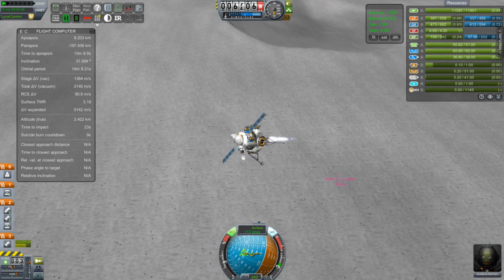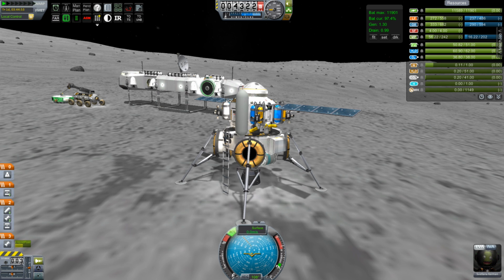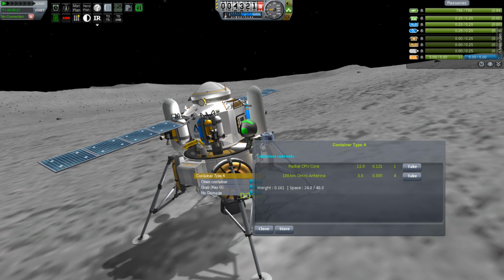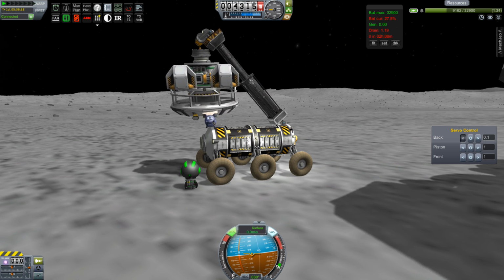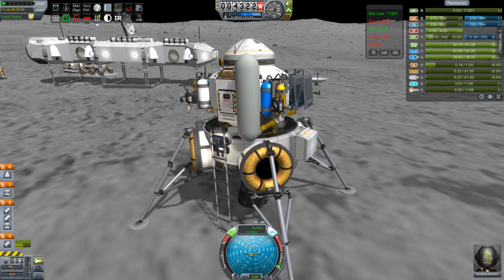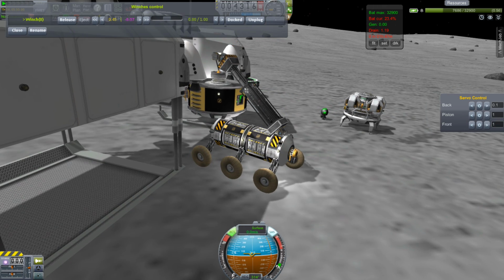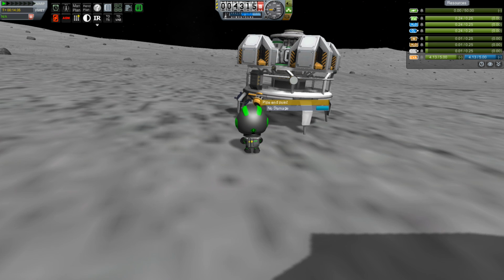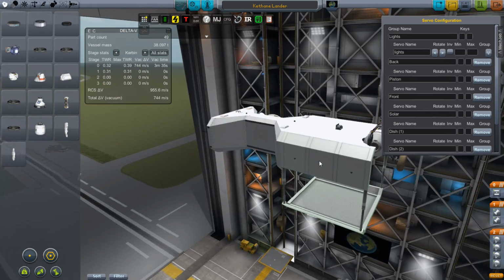E20: "Mun Base" / Project Odyssey / KSP 0.23.5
We set up the Mun Base and refine some Kethane. The alternate dimension is almost ready to come over to our side.